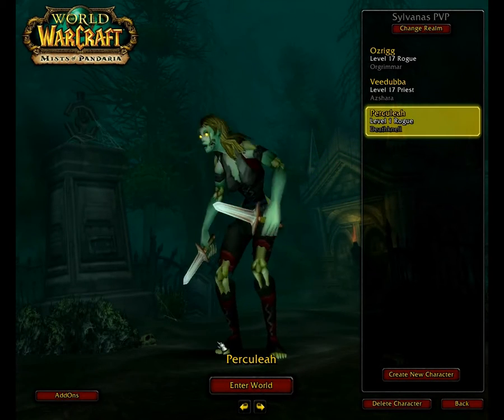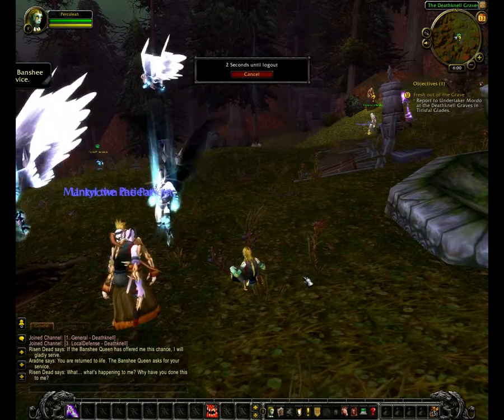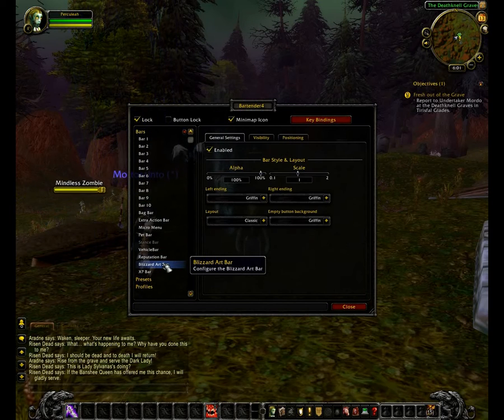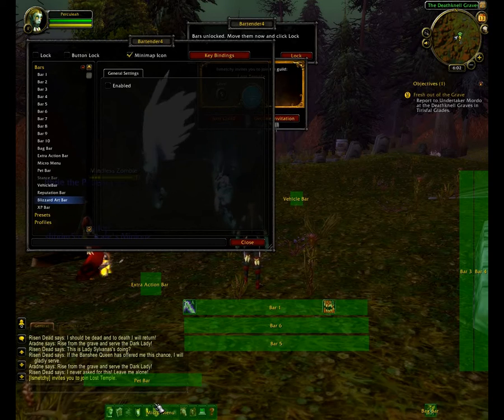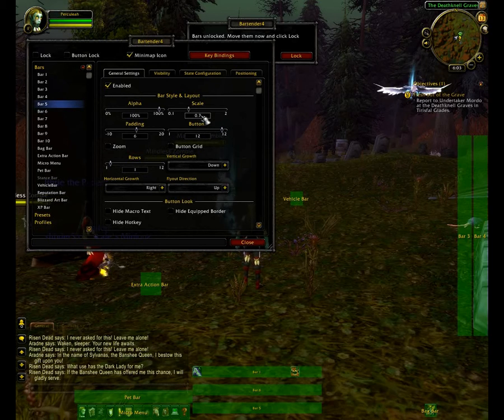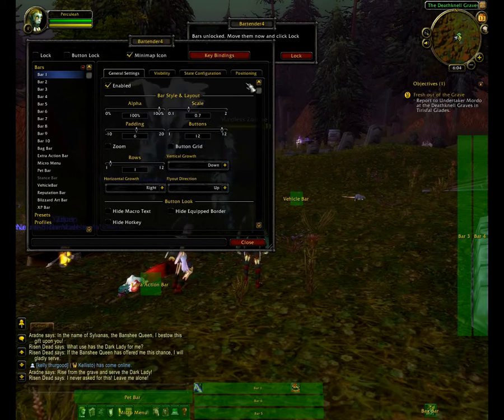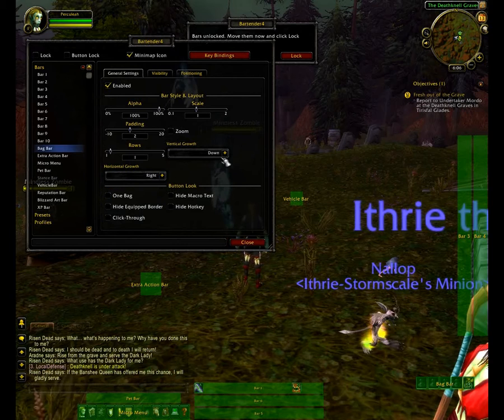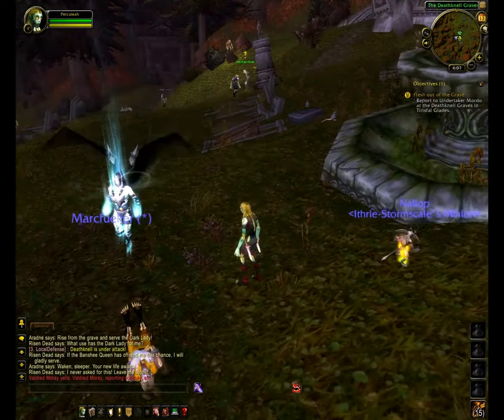03 Basic WoW guide - Setting up Bartender layout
This is the basic way to design your own layout for keybinding use.
I would recommend just copying the layout that i am creating.

The 3 main bars (1,6,5) in the middle-bottom of the screen is your main area for your common keybinded commands.